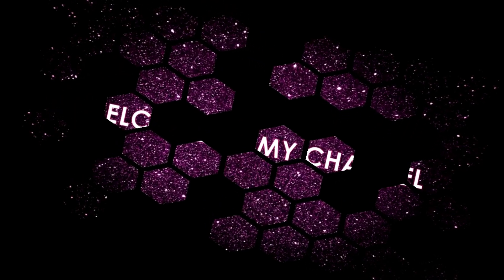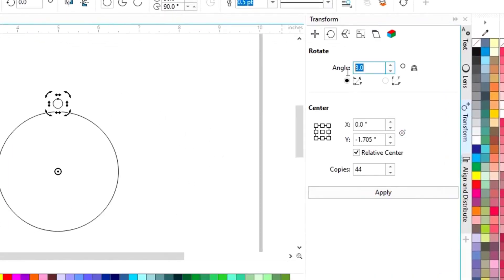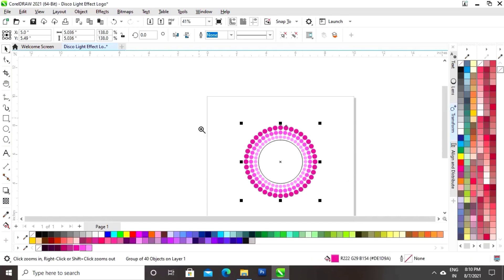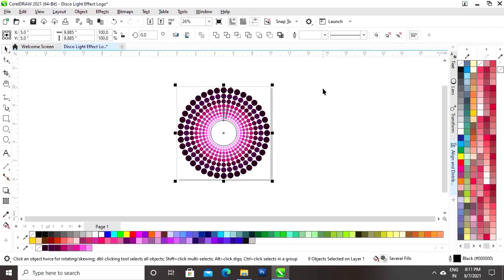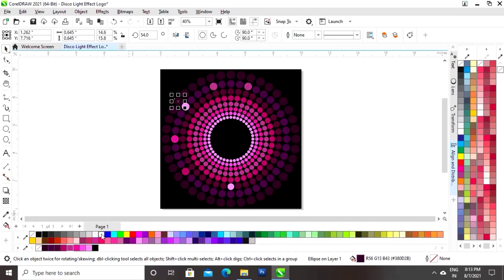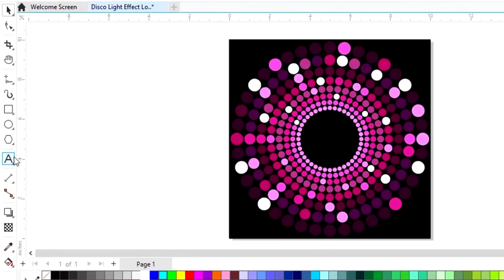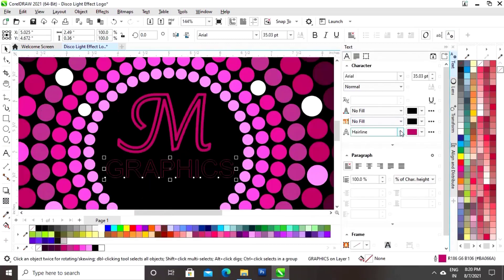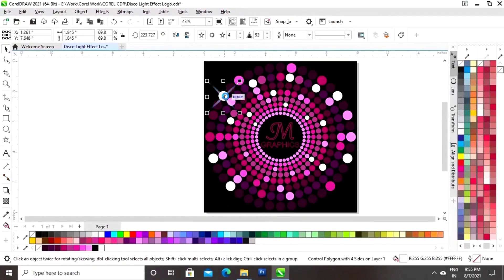Background Design - CorelDRAW Tutorial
In this tutorial, we will learn how to design the Disco Ball Background in CorelDRAW. After watching this tutorial you Will be able to create your own designs.